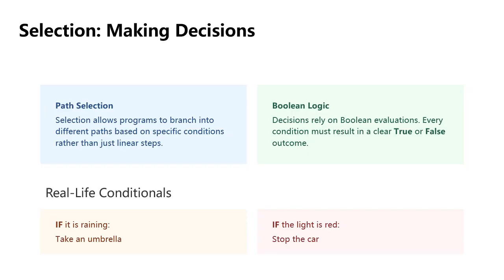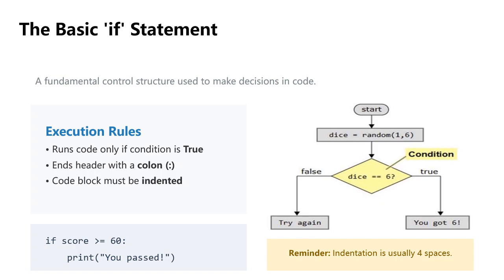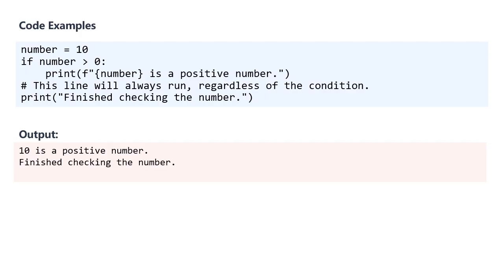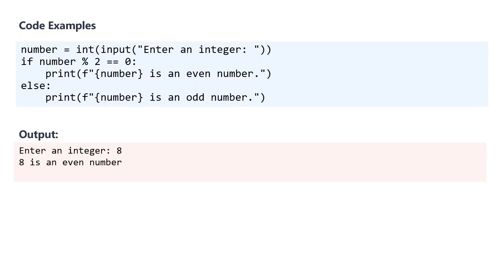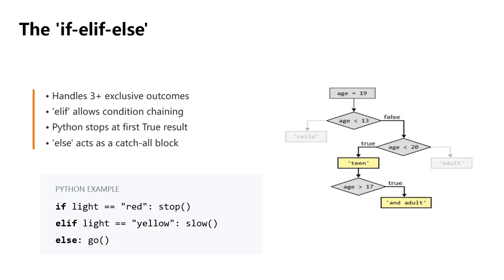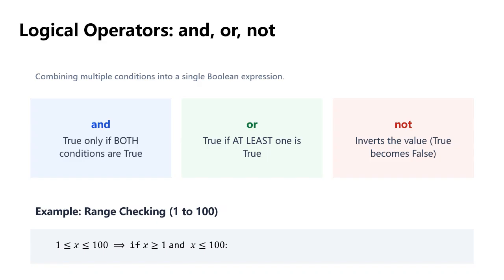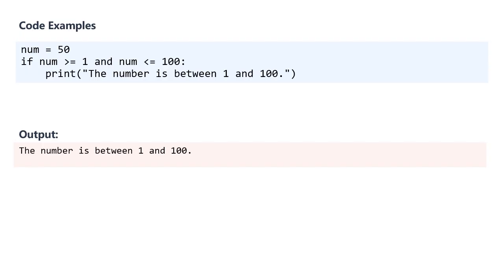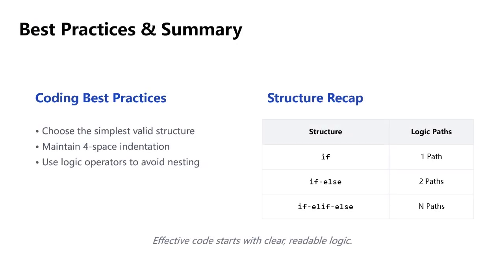Python Topic07 Selection